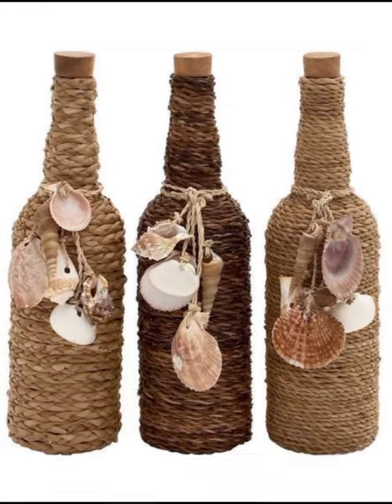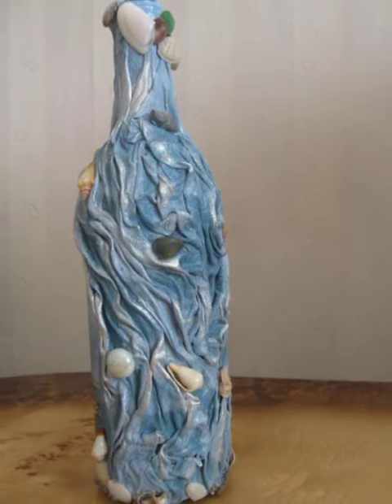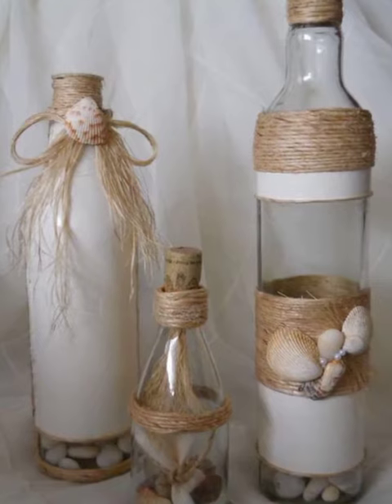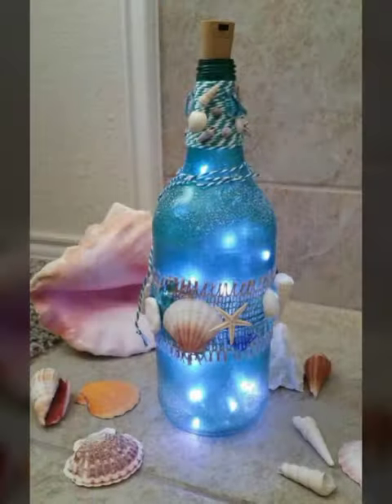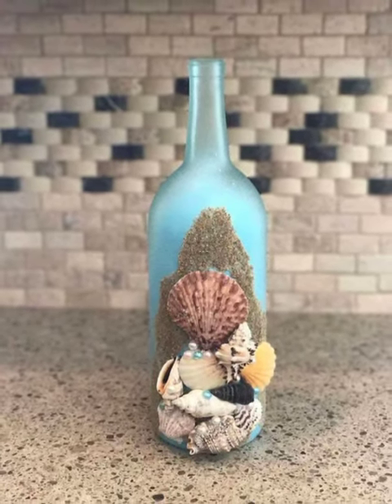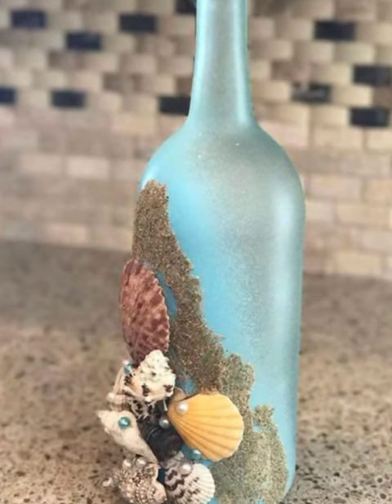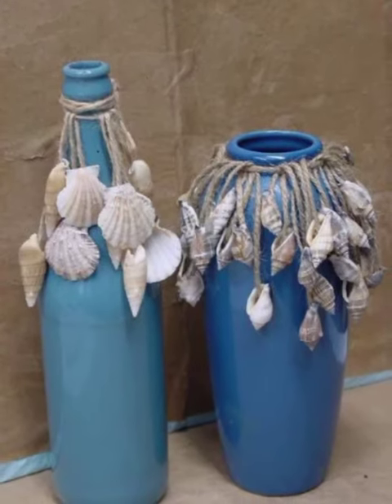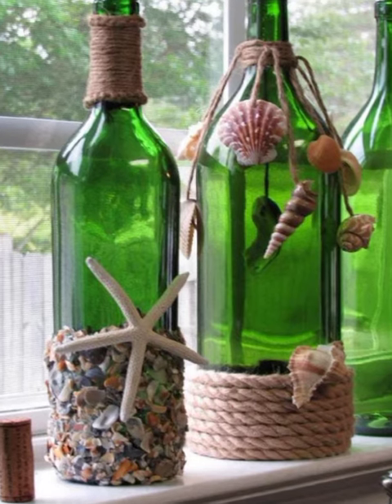New & Beautiful Glass Bottles Craft & Home Decoration Ideas